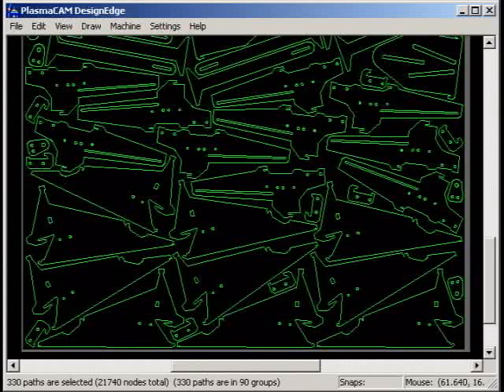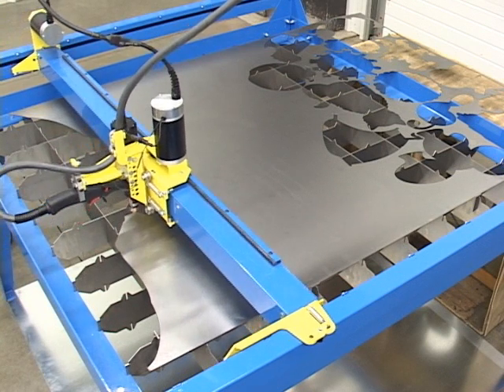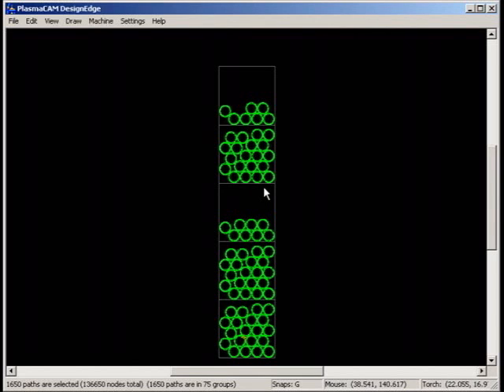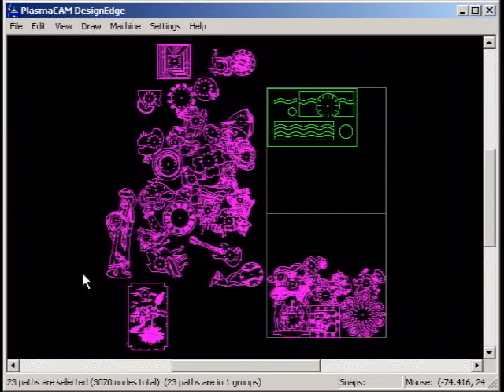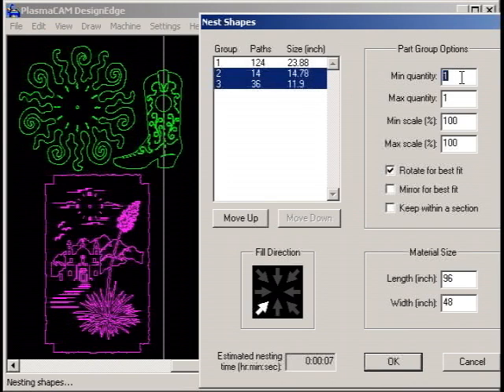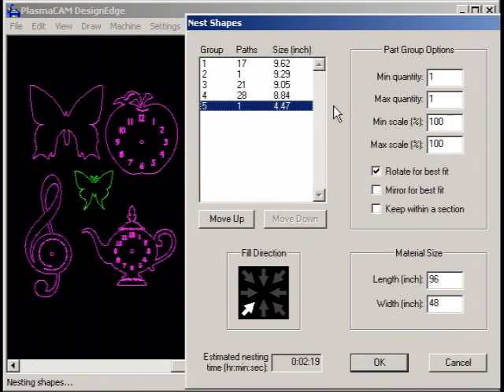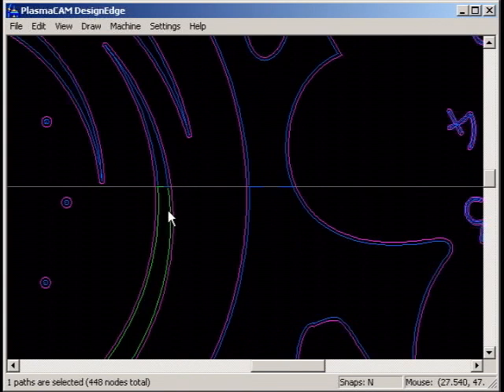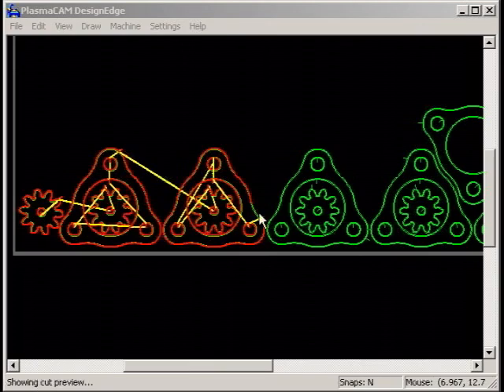Automatic Shape Nesting by DesignEdge® Software - Better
Automatic Shape Nesting by DesignEdge® Software
Selected clips from the instruction manual.
for more info.

Watch as PlasmaCam's new Design Edge Software organizes everything you want to cut out of metal, into a neat layout of parts and designs. With a click of a button this software will know the best way to lay out everything so that you have the least amount of material waste. Plus it even knows the best way to cut out each piece!